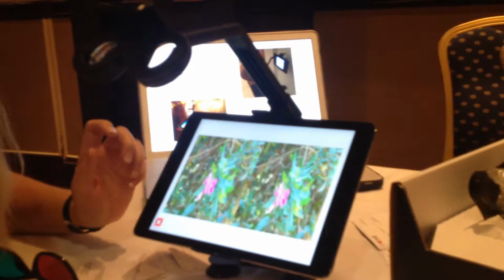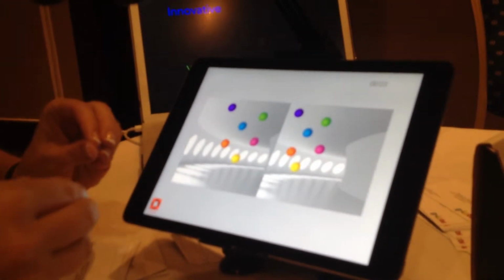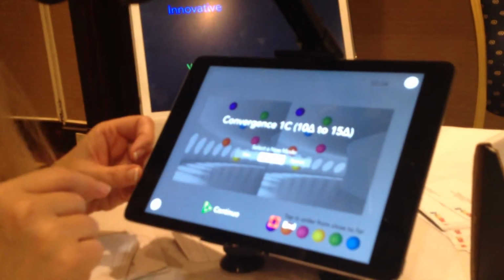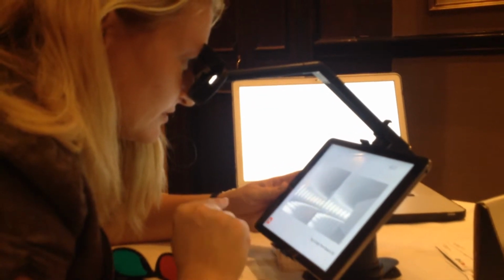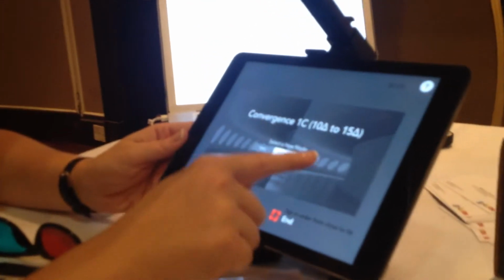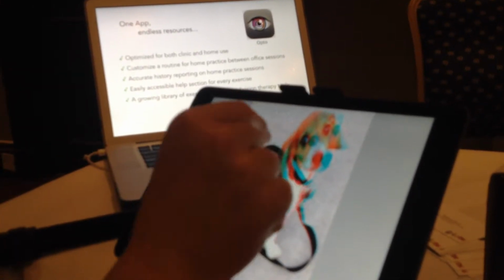g-Labs iPad VT App